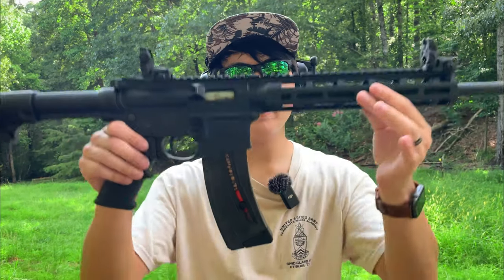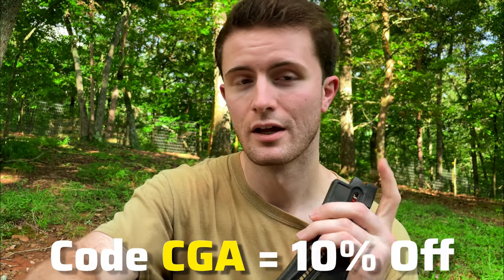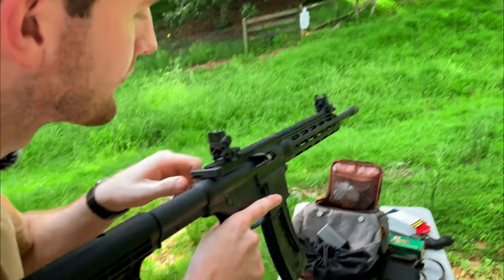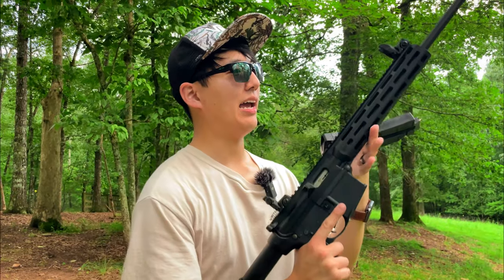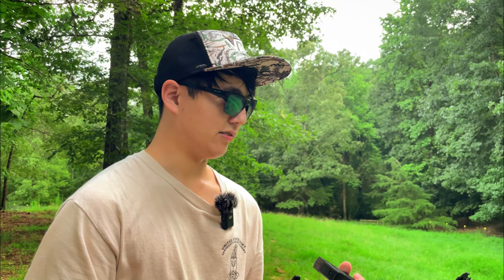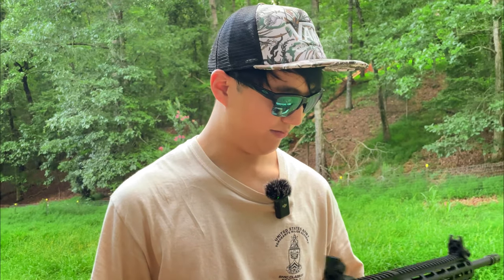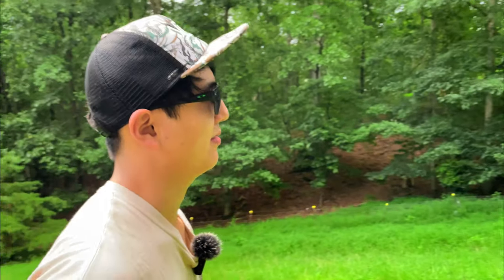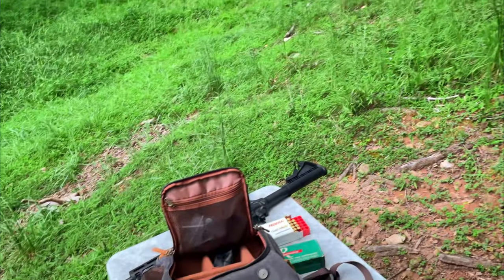MAJOR ISSUE With The Smith & Wesson M&P 15-22 (Review)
Cast:
- Skyler Cushard
- Sean Preston

* All firearms/accessories shown in this video comply with YouTube guidelines.